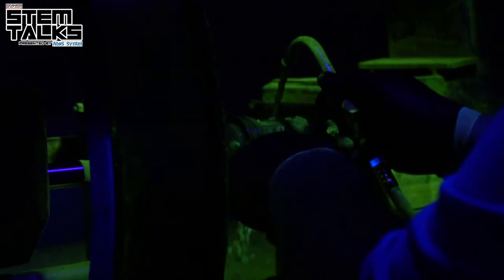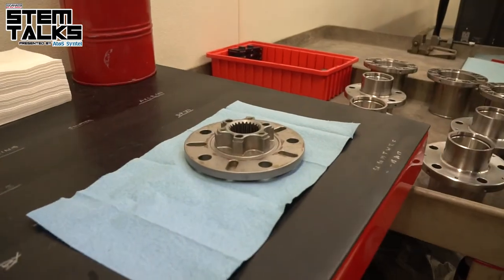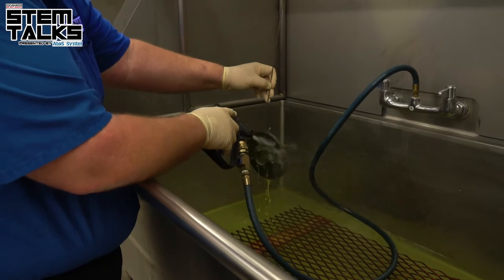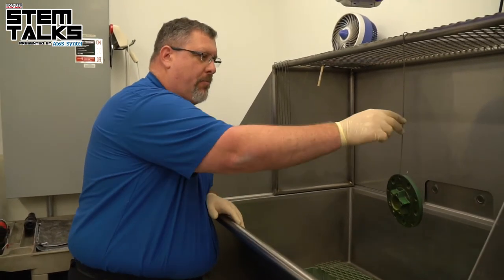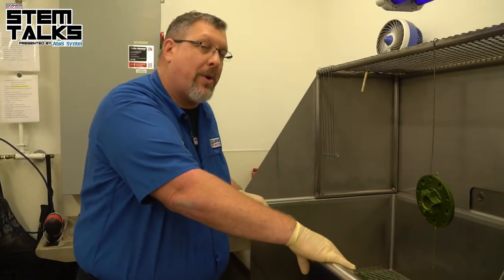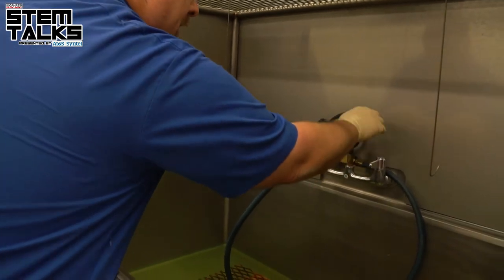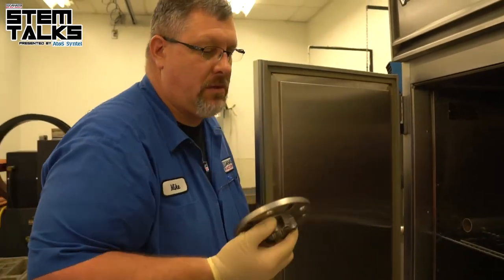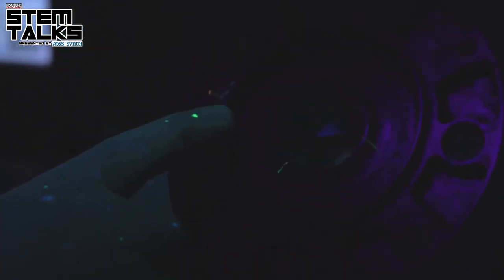STEM Talks: Non-Destructive Parts Testing, Part II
After walking through his process of testing parts via Mag Particle testing, Mike Bodick details dye penetrant solution inspection for NASCAR parts at Chip Ganassi Racing.